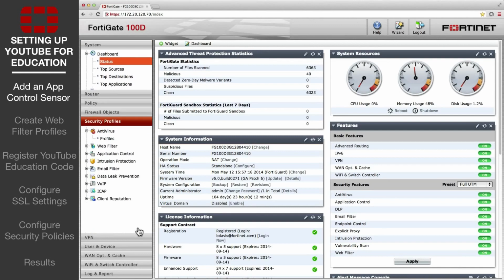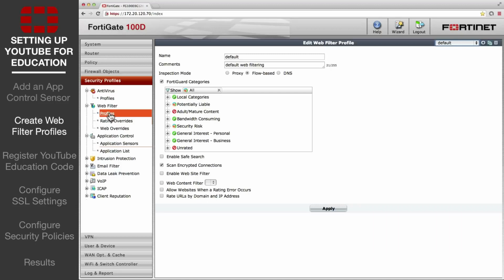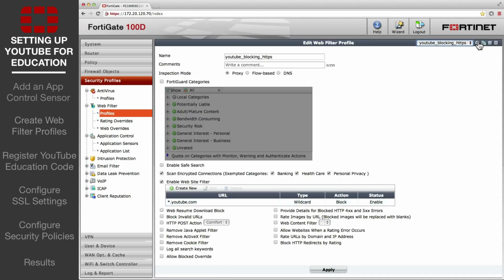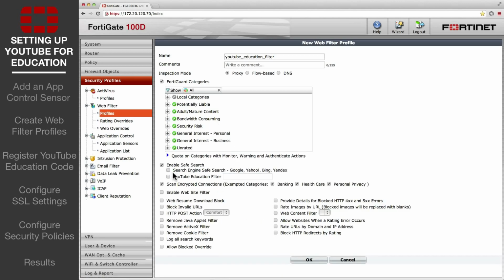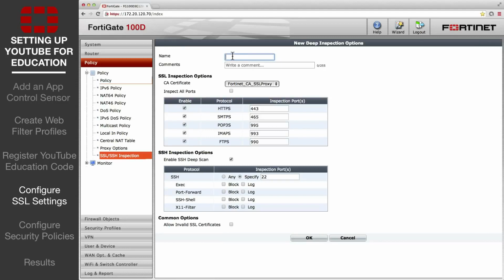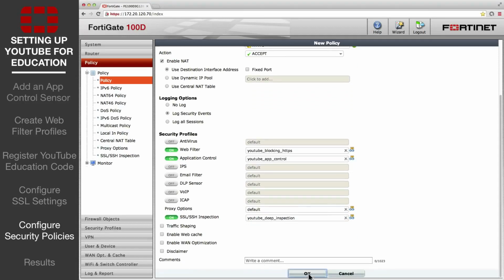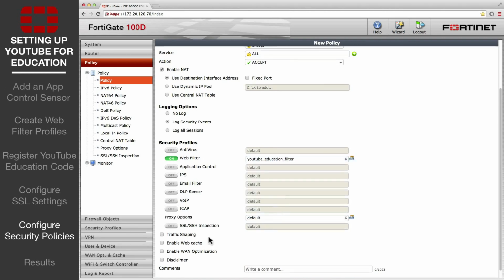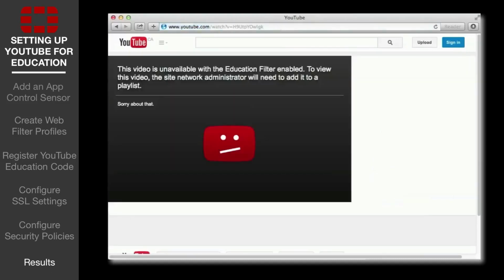FortiGate Cookbook YouTube For Education Filter 5 0